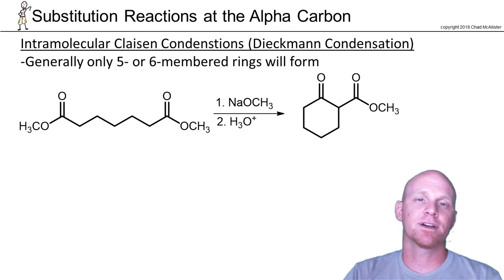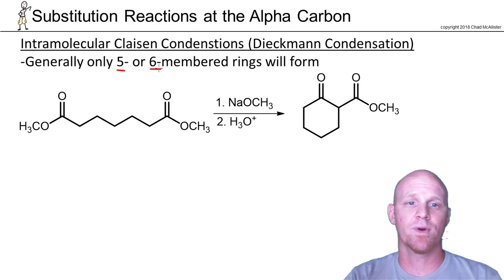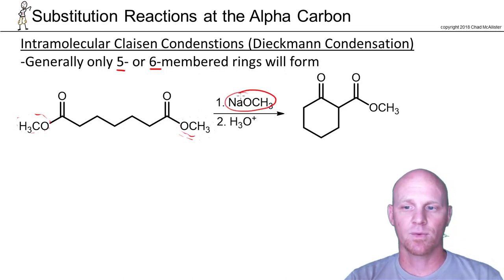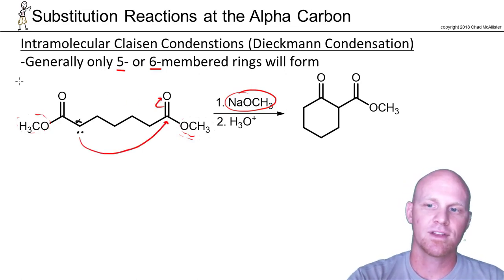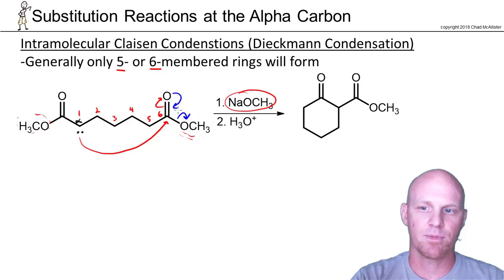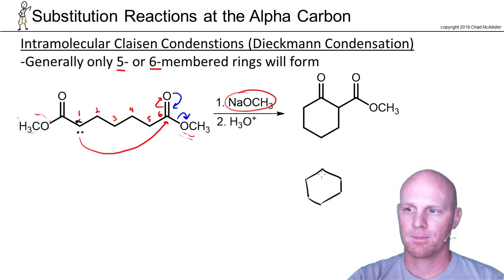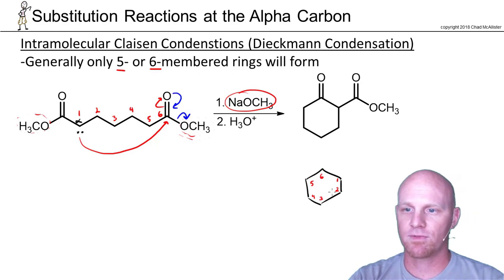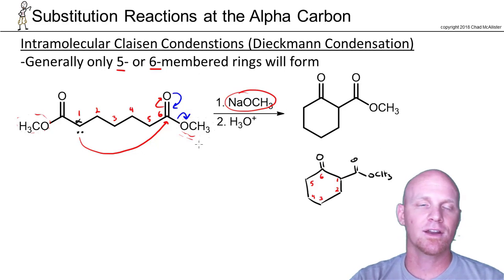21.6b Dieckmann Condensation Reactions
Chad breaks down the Dieckmann Condensation which is simply an Intramolecular Claisen Condensation.

Happy Studying!